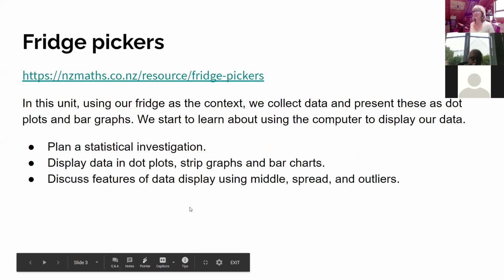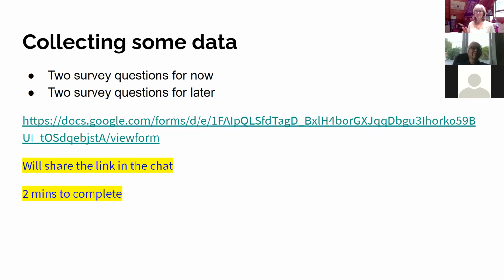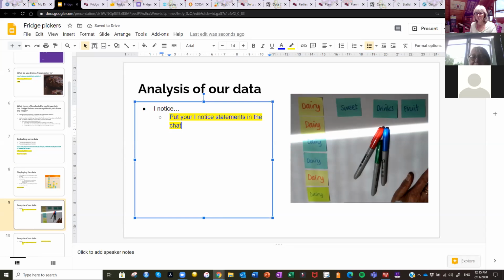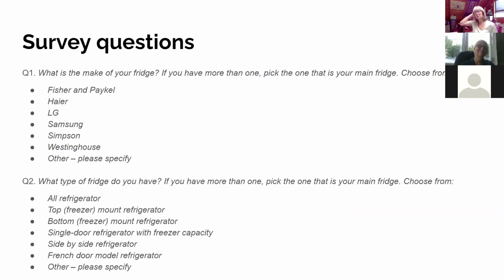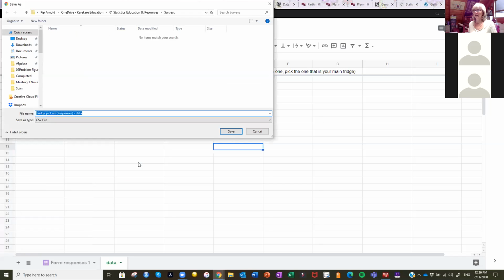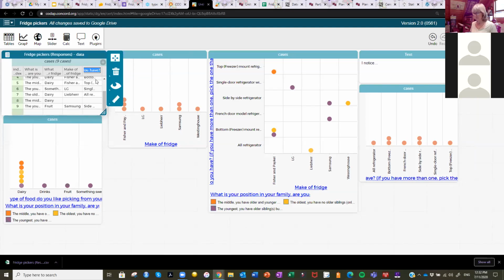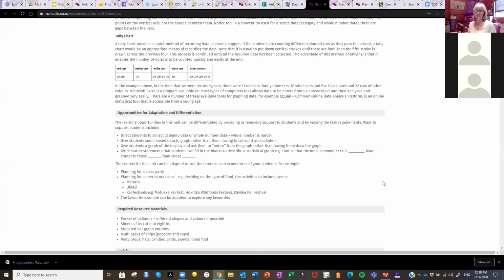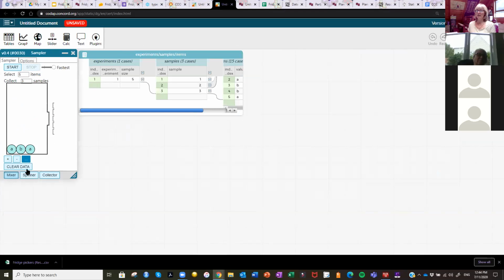Fridge pickers and other statistical investigations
Dr Pip Arnold shares one of the updated units of work from nzmaths.  The Fridge pickers unit, uses the fridge as the context, students collect data and present these as dot plots and bar graphs. They start to learn about using the computer to display data.